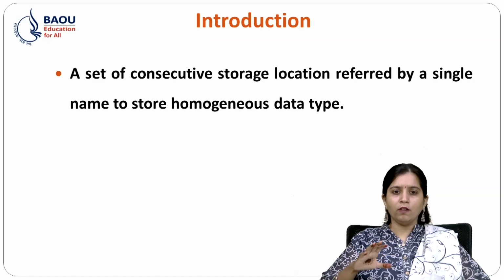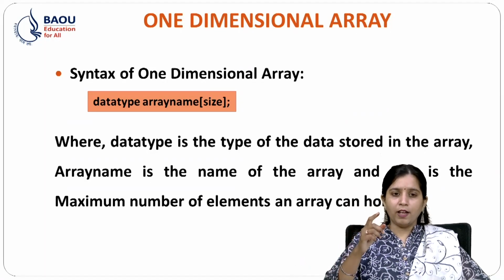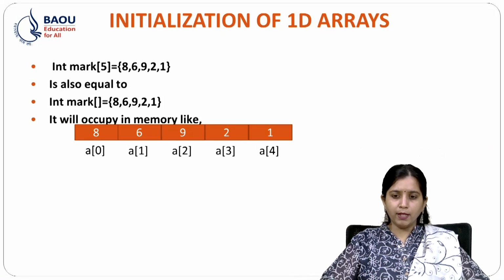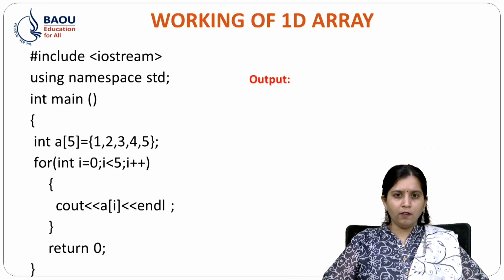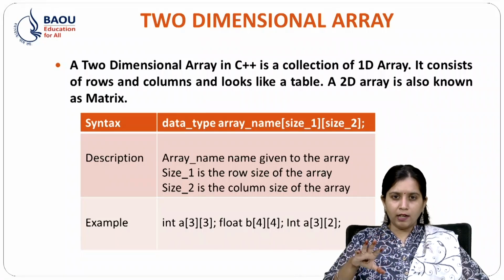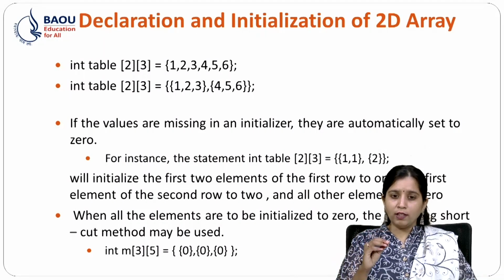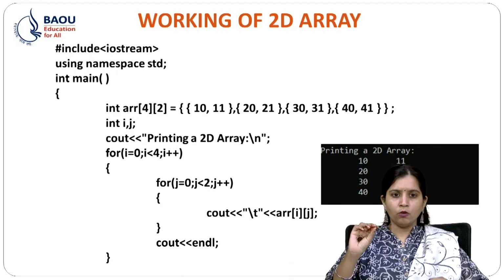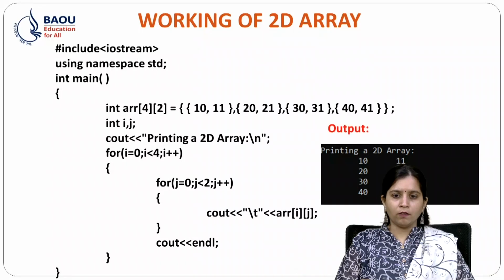BSCIT, BSCITRMI-203, Block -02, Unit -06, Array, Pointer and Structure Part -1